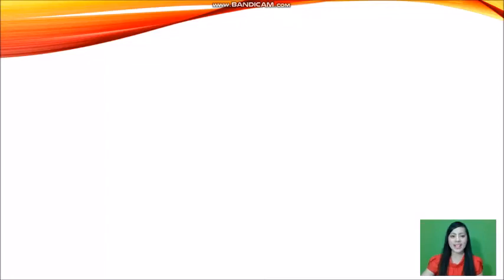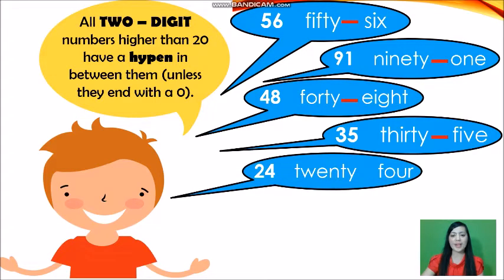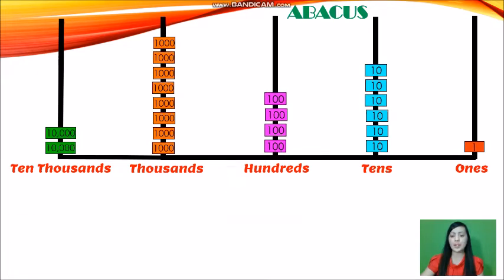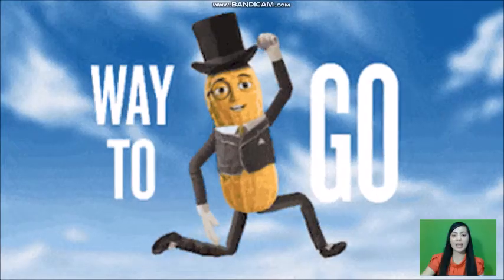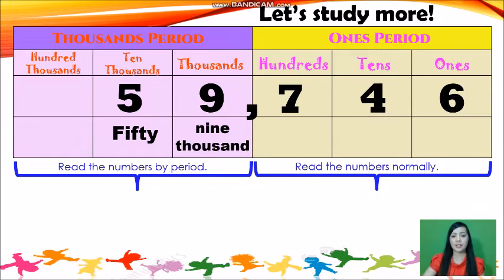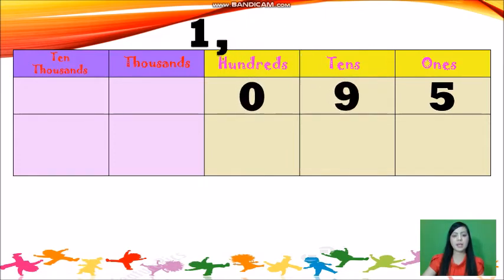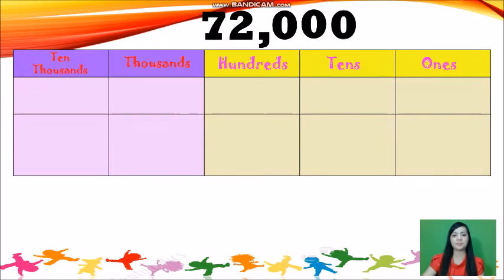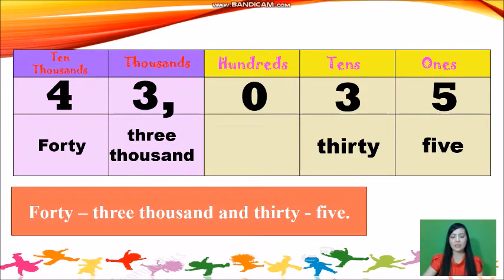READING A WRITING NUMBERS Grade 3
This video is about reading and writing numbers.
Reading large numbers can be tricky.  If you misread a number you will not be able to write the number correctly.  This is to help you learn how to read and to write the number correctly...